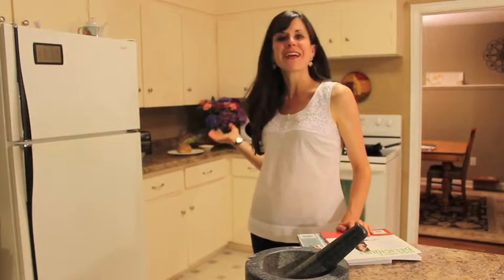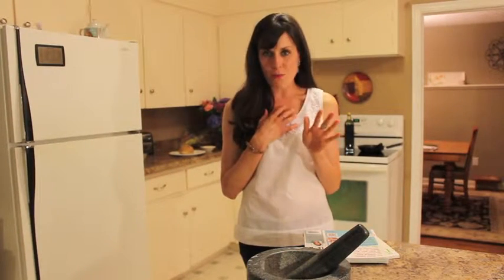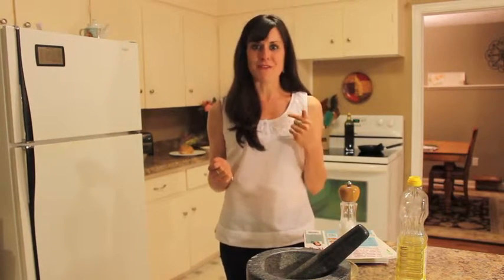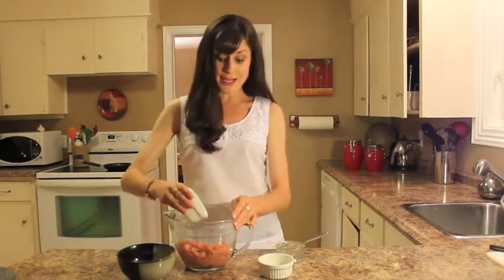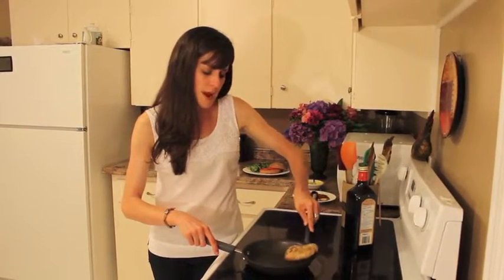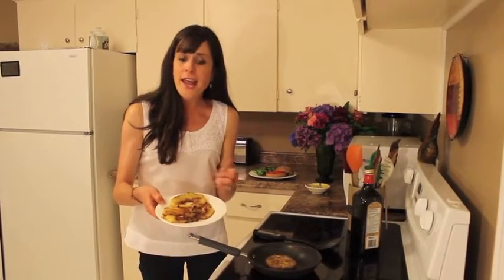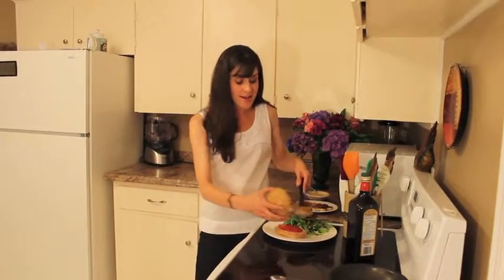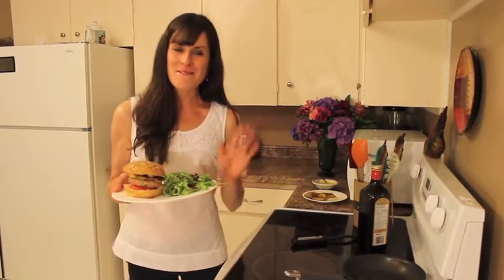CBC Audition - Caribbean Turkey Burgers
A simple yet delicious burger full of flavour from my Hold the Hidden Salt! cookbooks